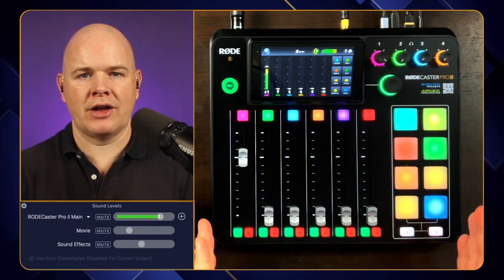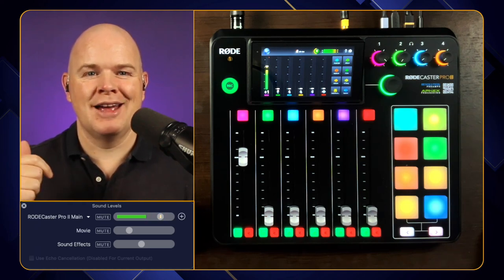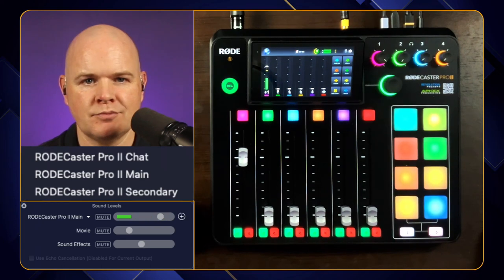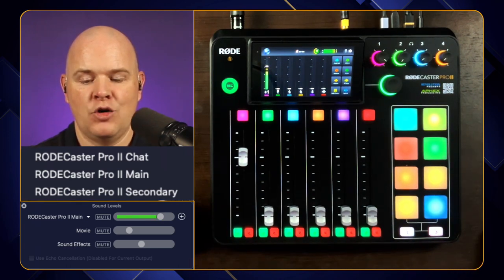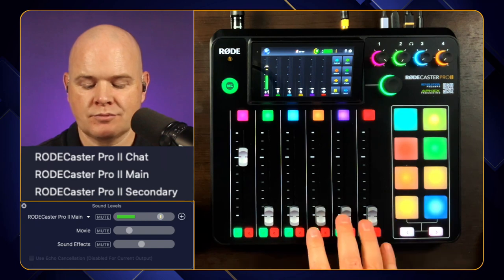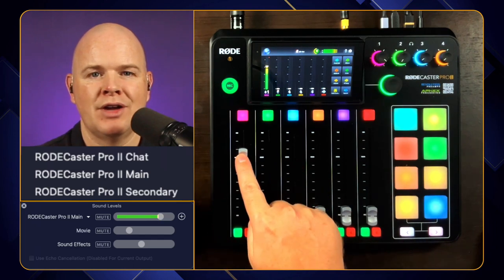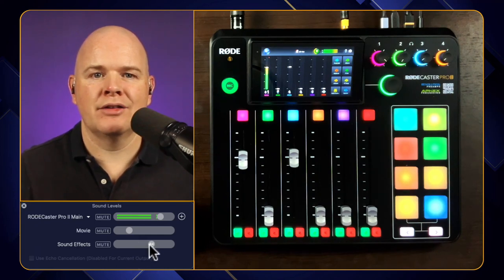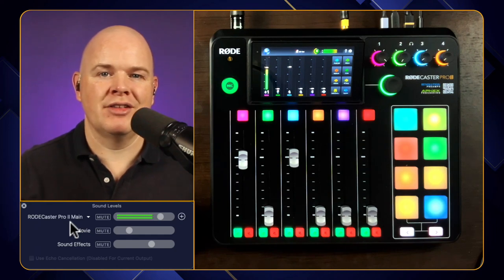Best audio settings when using the Rodecaster Pro 2 with Ecamm Live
Better still checkout my Zoom Masterclass and get the Ecamm Masterclass included as a bonus!!

In this video I walk through the optimum settings to use with Ecamm live for the Rodecaster Pro 2.  If you are new to Rodcaster Pro in general then this video is for you as I'll talk through all of the different settings and the effect they'll have on your output.  If you are upgrading from a Rodecaster Pro to a Rodecaster Pro ii then this will still be helpful for you aa there are a number of settings that will be new to you because of the added functionality in the Rodecaster Pro 2.

===🧰 GEAR THAT I ACTUALLY USE
🎙 AUDIO

4K Virtual Monitor Folding Keyboard

00:00 Introduction
00:34 Rodecaster Pro 2 inputs and outputs over USB
03:23 Map input channels 1&2 to left and right stereo
05:13 Avoiding Slap back / Echo with Ecamm Live and Rodecaster Pro 2
07:53 Using Mix Minus on the Rodecaster Pro ii chat channel to avoid slapback
09:42 Using Ecamm Live and Rodecaster Pro 2 with Zoom